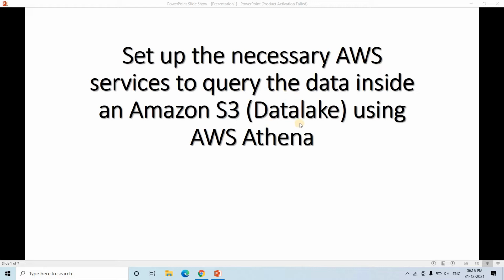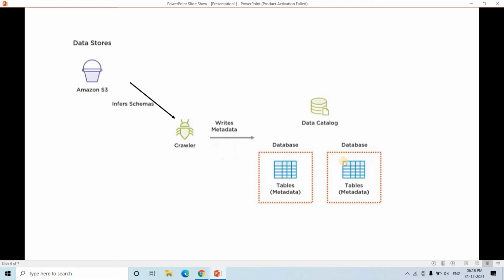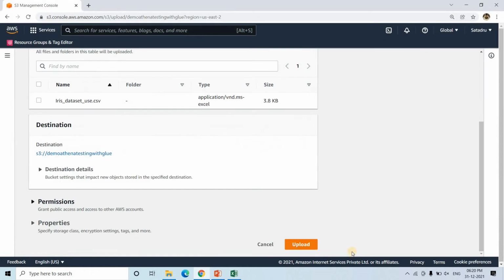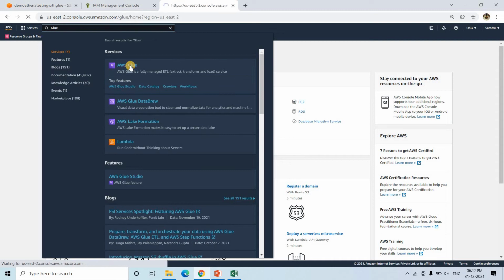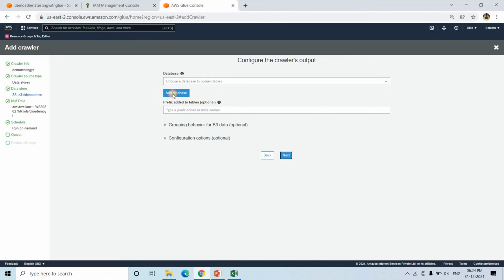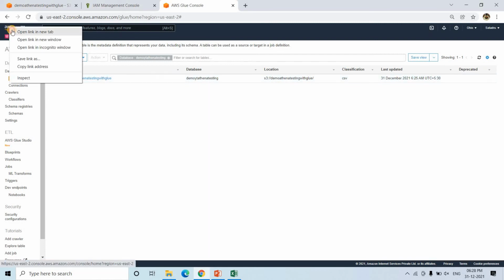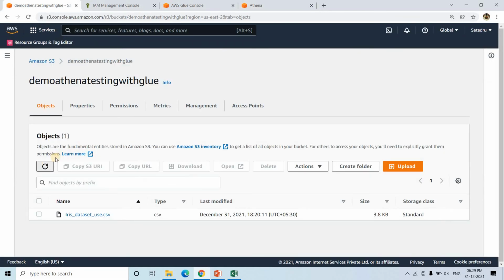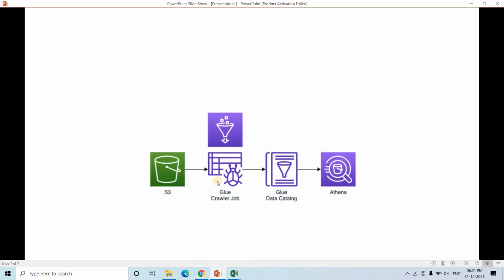Set up the necessary AWS services to query the data inside an Amazon S3 (Datalake) using AWS Athena